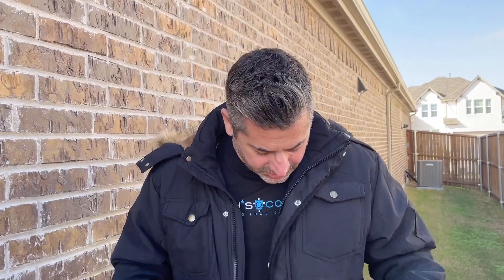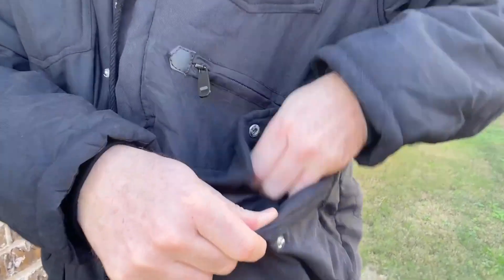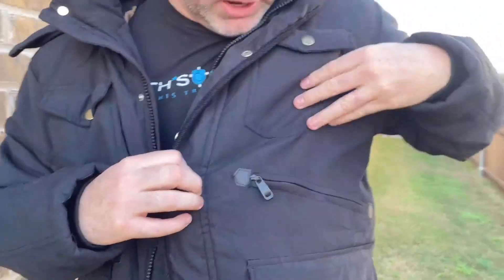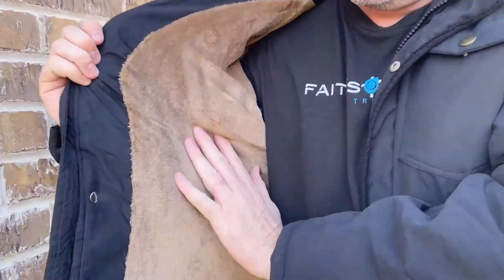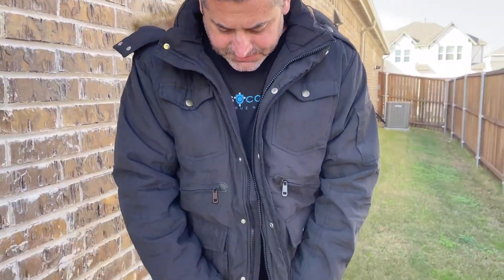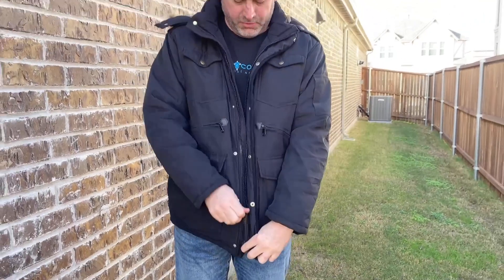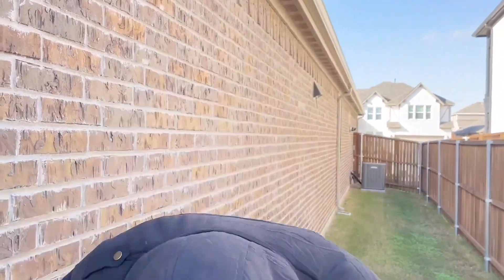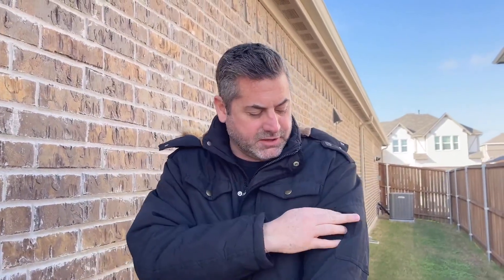Yozai mens Men Duffle Coat Review, My thoughts after wearing this coat all winter